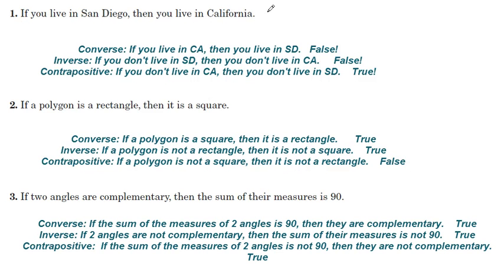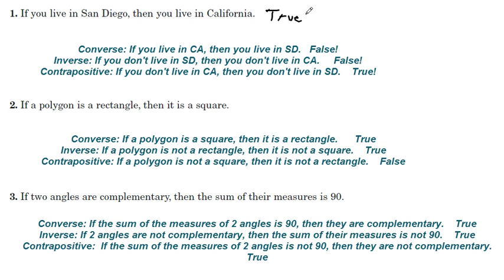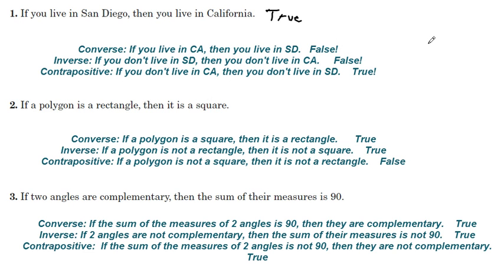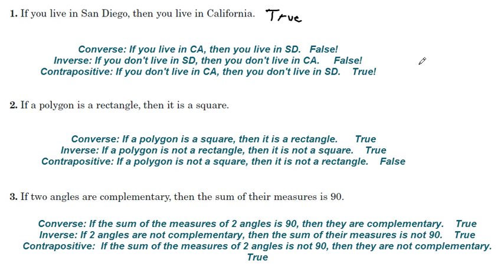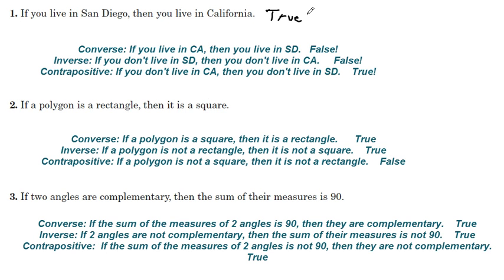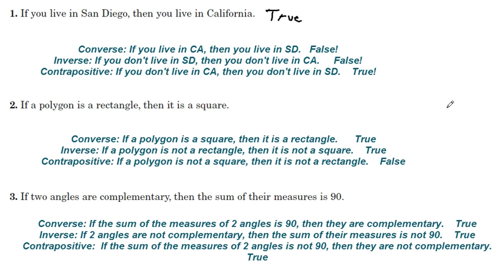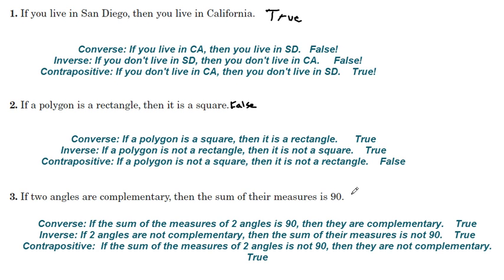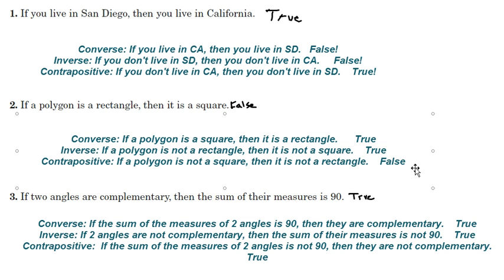Practice with Conditionals, Converses, Inverses, and Contrapositives